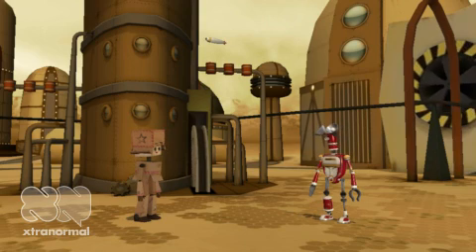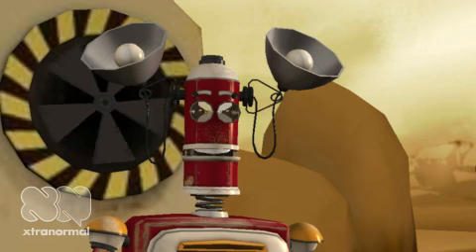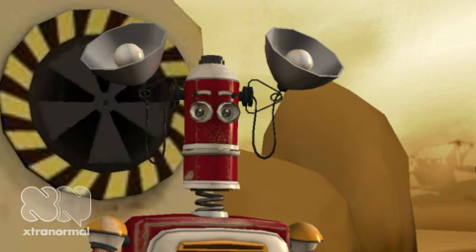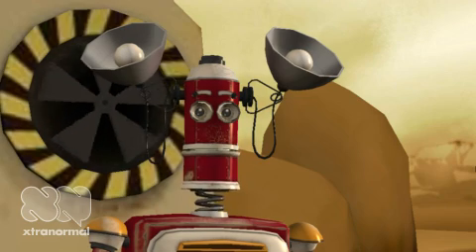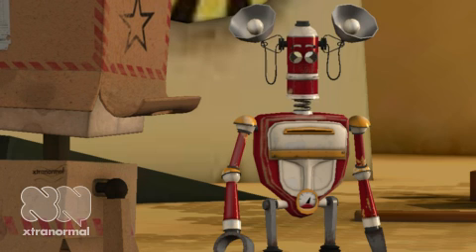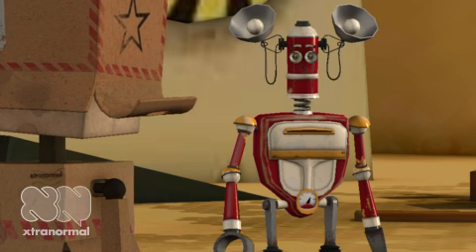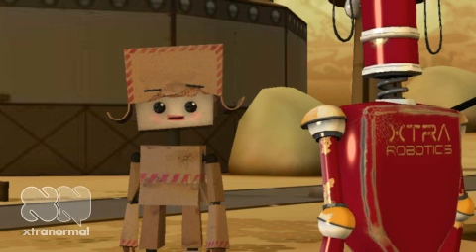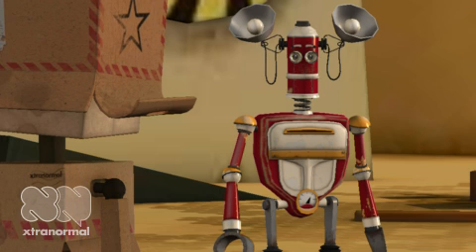Properties of Minerals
Movie about the properties of minerals.